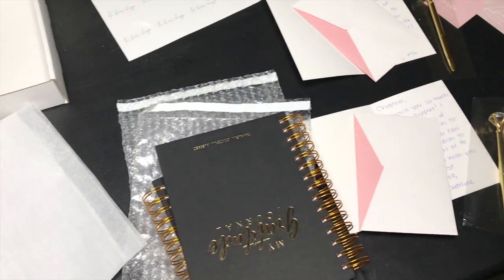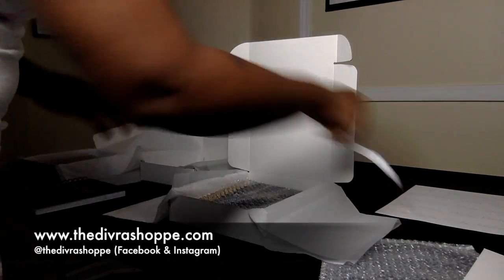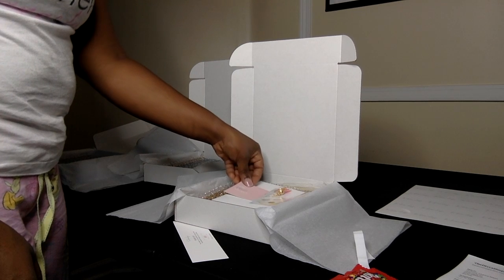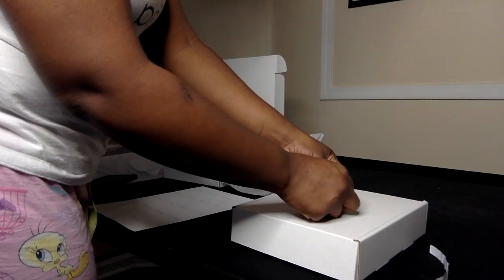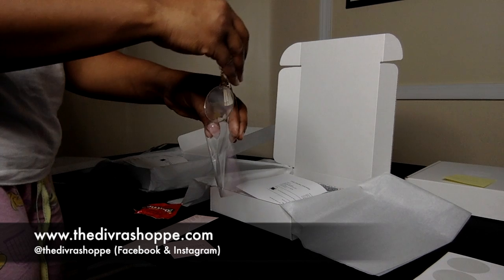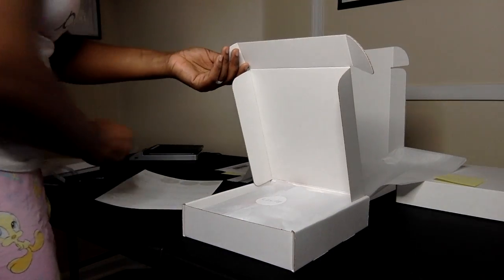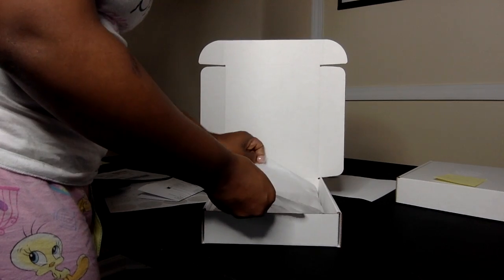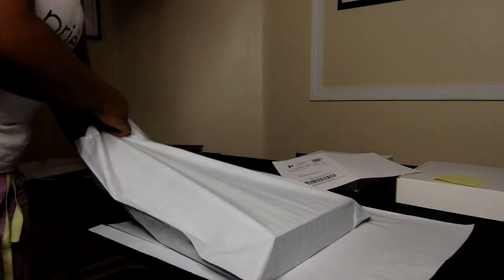How I Package & Ship My Journals | Ship Orders From Home | Etsy Shop | Entrepreneur Small Business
Package and ship products from home!

Hey y'all, my name is Guerline and I'm the owner of The Divra Shoppe.

Here are the list of shipping supplies and vendors I used:

- Box - Packola
- Mailers - Amazon
- Business Cards, Stickers, Bookmark - Minuteman Press
- Label Sheets - Amazon
- Shipping Scale - Amazon
- Website Host - Shopify

Help me reach my 1,000 Followers + 4000 Watch Hours goal for 2020!

Free Downloads:
**Boss Babe Daily Planner**

Track Name: Better Days - LAKEY INSPIRED

Track Name:  Monroe - LAKEY INSPIRED

Track Name:  Watching The Clouds - LAKEY INSPIRED

Track Name:  Wonder - LAKEY INSPIRED

Track Name: Distant - LAKEY INSPIRED

Track Name:  Fast Lane - LAKEY INSPIRED

Track Name:  A Walk On The Moon - LAKEY INSPIRED

Track Name:  Angels - LAKEY INSPIRED